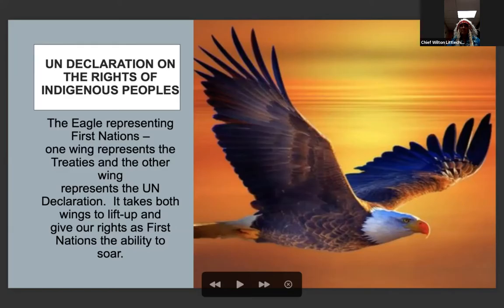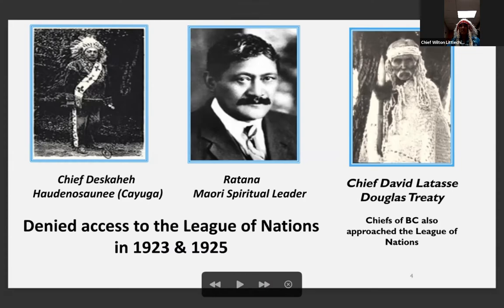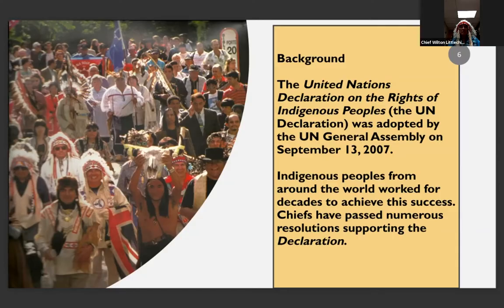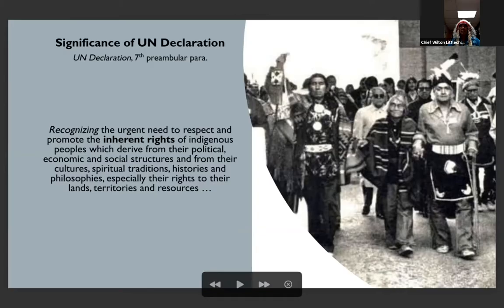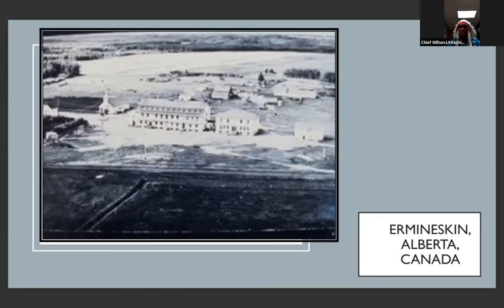Dr Wilton LittleChild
Talk by Dr. Wilton Littlechild : Part of The United Nations and Indigenous Peoples: Advocating for Education Sunday, January 24, 2021 Webinar.